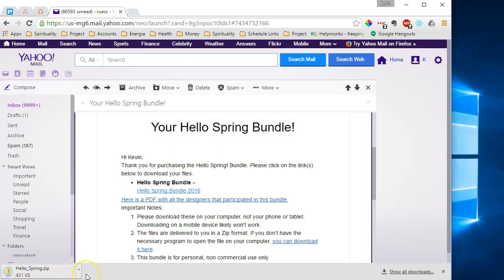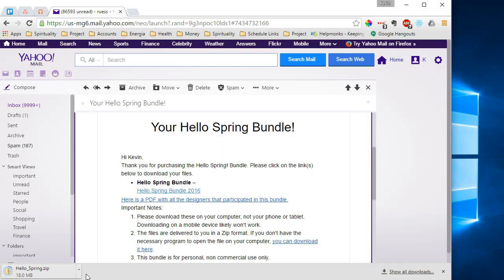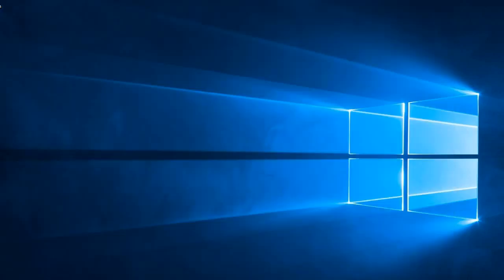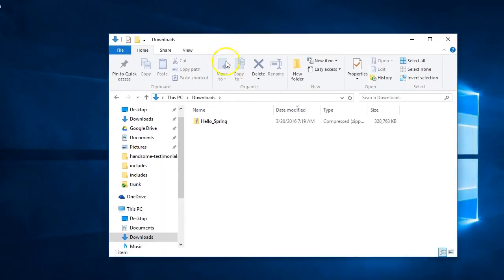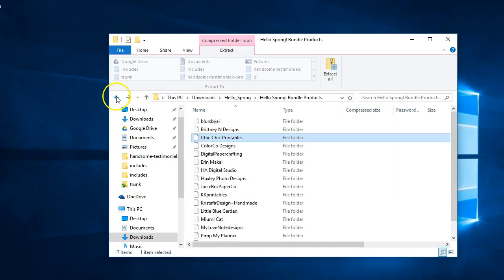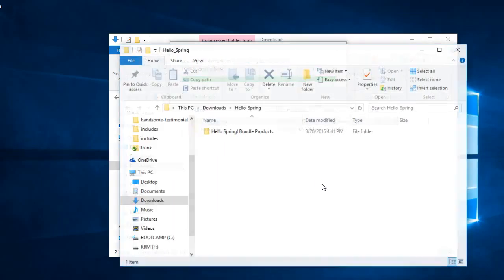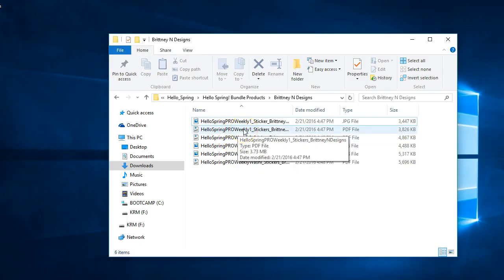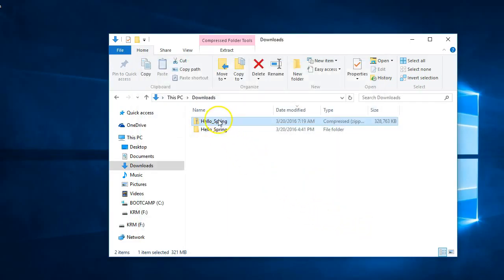Opening Bundles on Windows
Hello Winkers.
Come join us on Ink and Wink, a place where all the planner addicts meet
You can also join us on our monthly Planjama party!!!